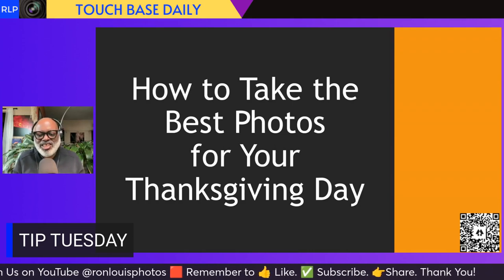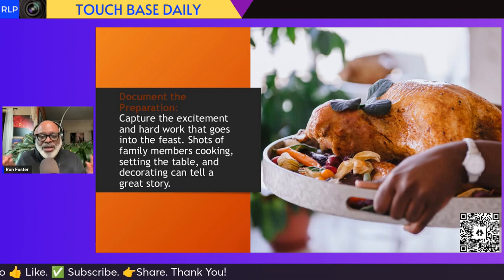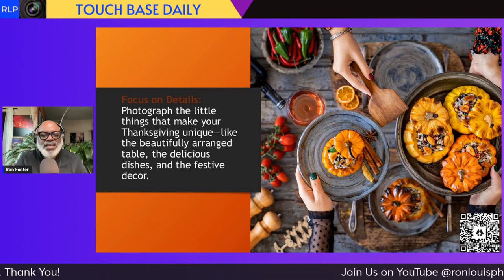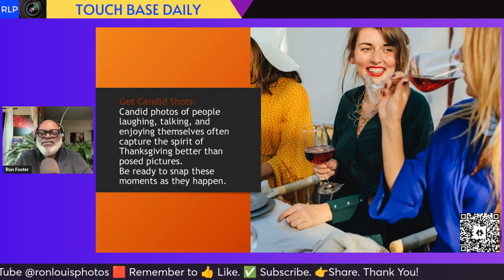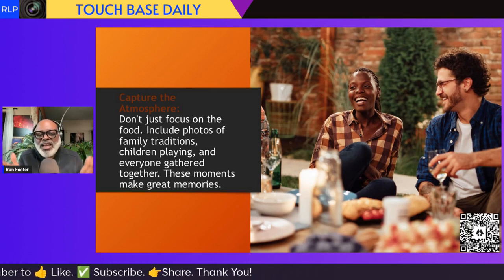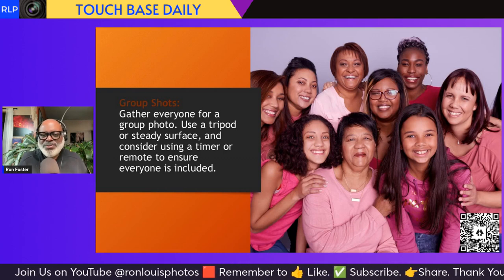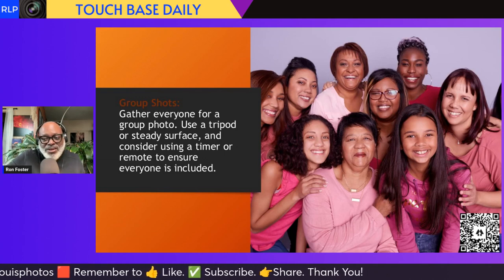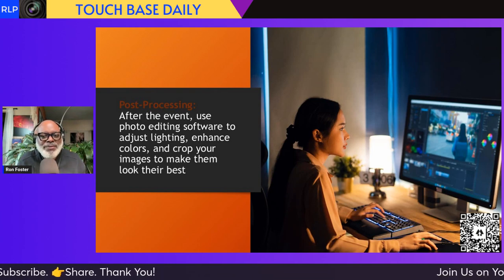How to Take the Best Photos for Your Thanksgiving Day | Ron Foster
How to Take the Best Photos for Your Thanksgiving Day

Capturing the magic of Thanksgiving can be both fun and rewarding. Here are some tips to help you take the best photos on Thanksgiving Day

Join Ron Foster every morning from Monday to Friday at 10:00 AM EST.
Streaming Live on Instagram, YouTube, LinkedIn, and Facebook for Touch Base Daily.

TBD is a community space for photography, encouragement, inspiration, and current events.

"Leave smarter than you came!"